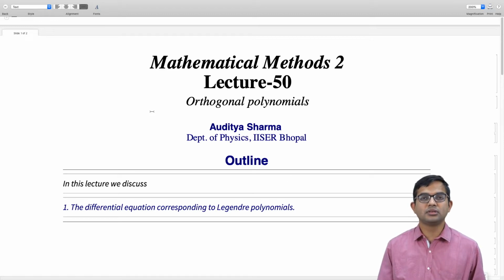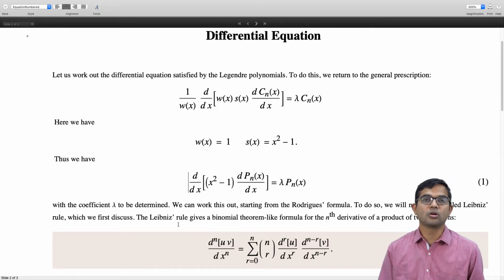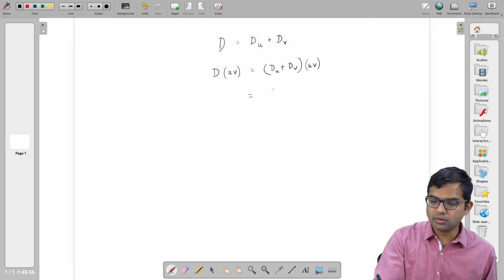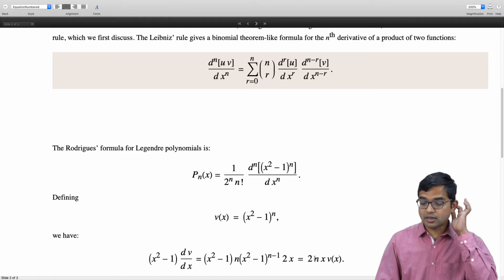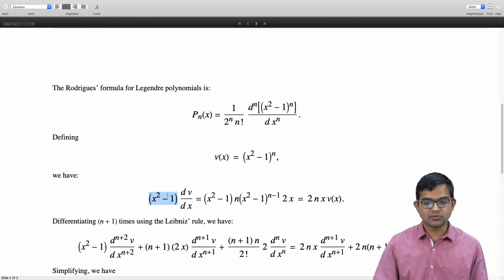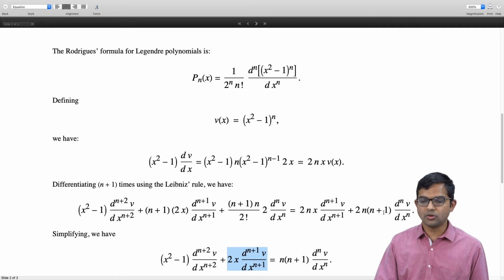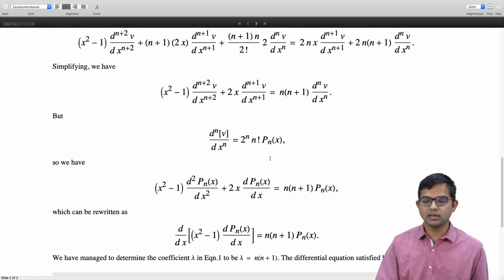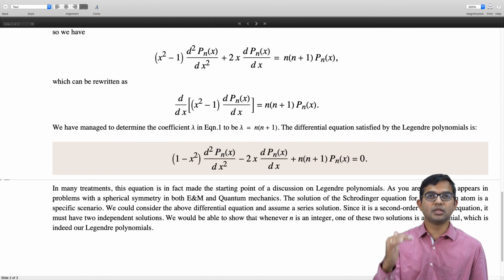mod06lec50 - Differential equation corresponding to Legendre polynomials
Legendre polynomials: differential equation